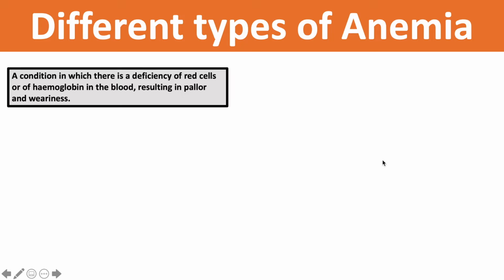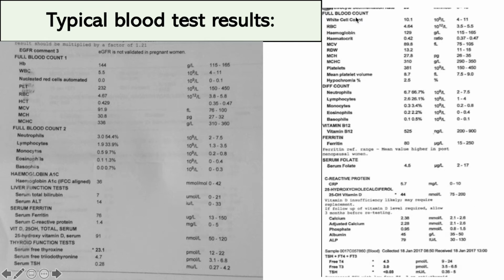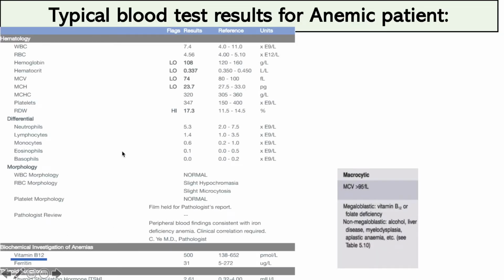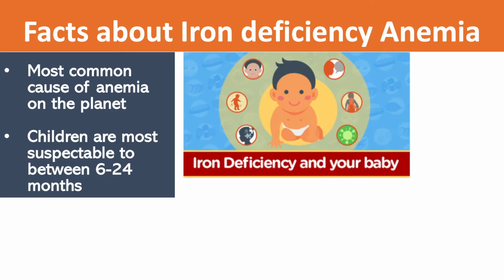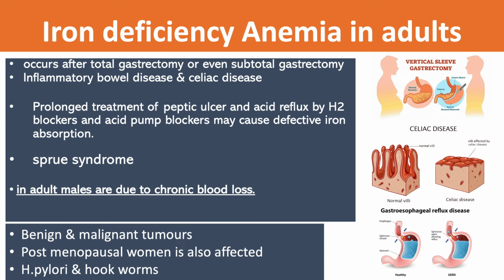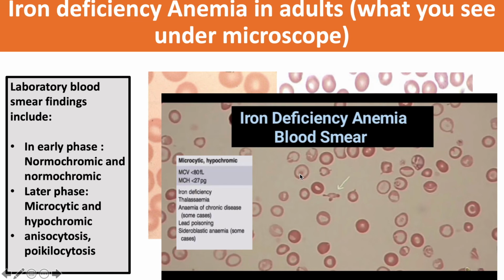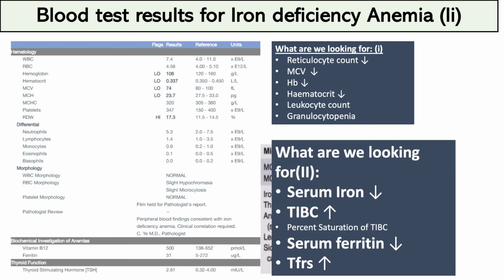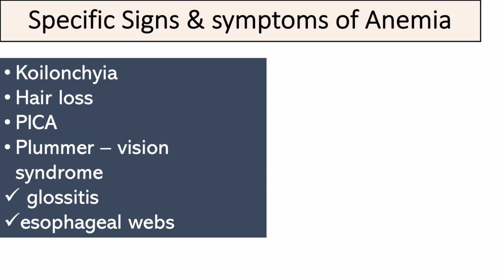Iron defeciency Anemia - causes, pathophysiology, diagnosis, symptoms & treatment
Clinical symptoms of iron deficiency anemia include pica, glossitis, achlorhydria (indigestion), fatigue, pallor, exercise intolerance, flow murmurs, and even angina.
What is iron deficiency anemia? Anemia is a condition where there’s a decrease in the number of healthy red blood cells, or RBCs, in the body. So, iron deficiency anemia means anemia caused by a deficiency in iron. Iron deficiency anemia is also the most common type of anemia worldwide.
Restless leg syndrome is associated with iron deficiency anemia.

Anemia can be classified as microcytic (low MCV; or mean corpuscular volume), normocytic (normal MCV) and macrocytic (High MCV).

The normal MCV level is about 76 to 96 fL.
Specific Signs & symptoms of Anemia :
Koilonchyia
Hair loss
PICA
Plummer – vision syndrome
 glossitis
esophageal webs

Signs & symptoms of Anemia :
pallor, a
rapid bounding pulse,
low blood pressure,
slight fever,
some dependent edema, systolic murmurs
easy fatigability and
dyspnea on exertion faintness,
vertigo,
palpitations, headache
Iron deficiency Anemia in adults occurs :
occurs after total gastrectomy or even subtotal gastrectomy
Inflammatory bowel disease & celiac disease

Prolonged treatment of peptic ulcer and acid reflux by H2 blockers and acid pump blockers may cause defective iron absorption.

sprue syndrome

in adult males are due to chronic blood loss.

Benign & malignant tumours
Post menopausal women is also affected
H.pylori & hook worms